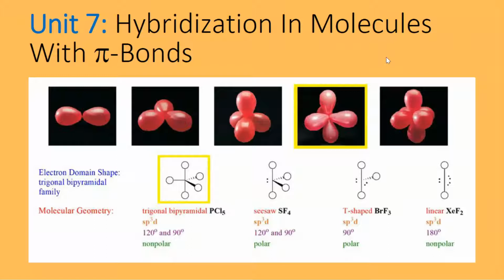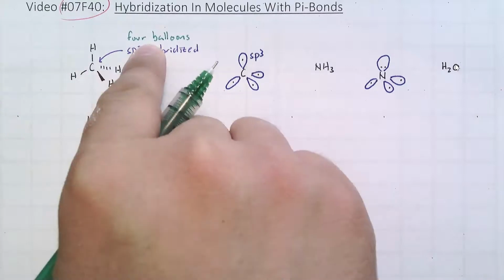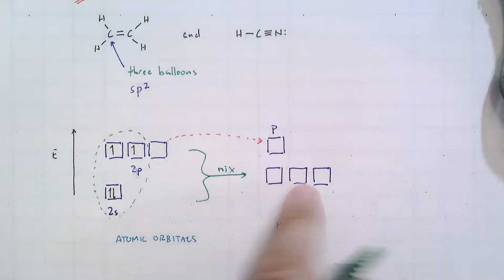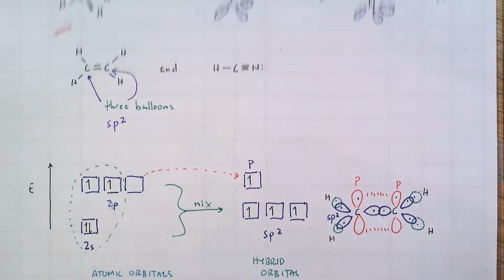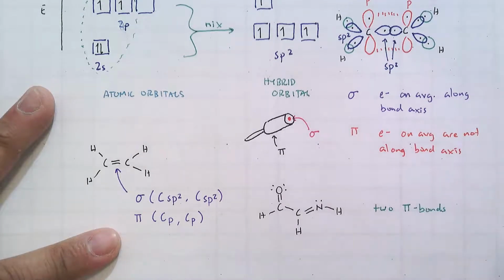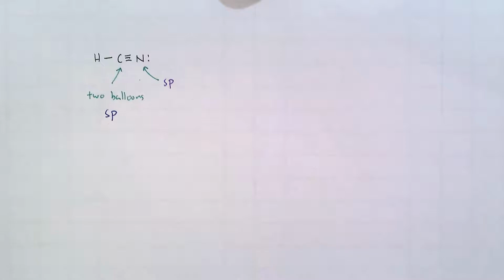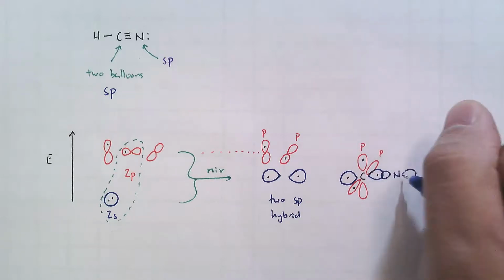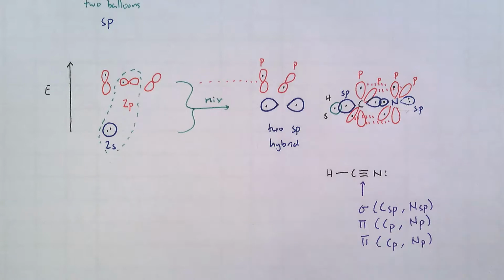Hybridization In Molecules With Pi-Bonds / sp2 & sp Hybridization